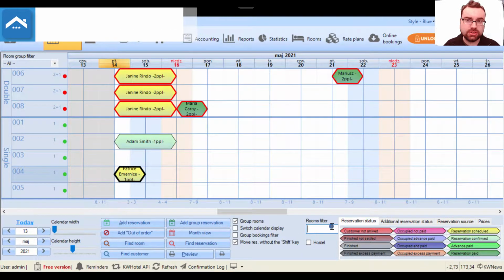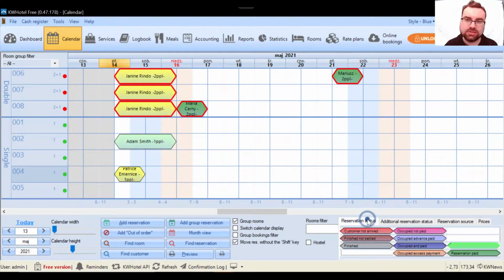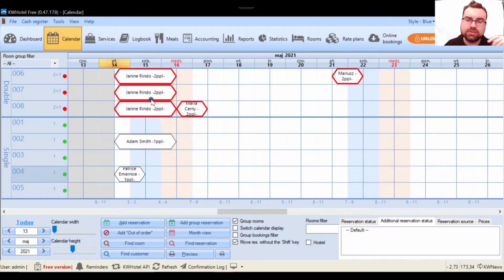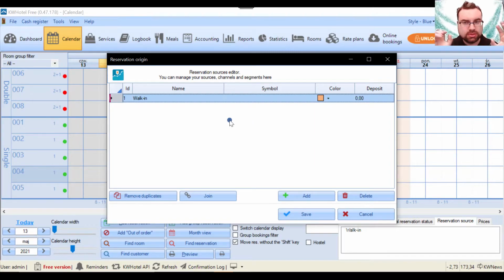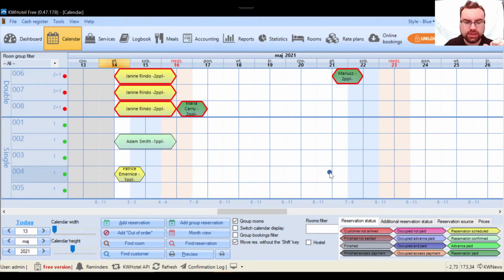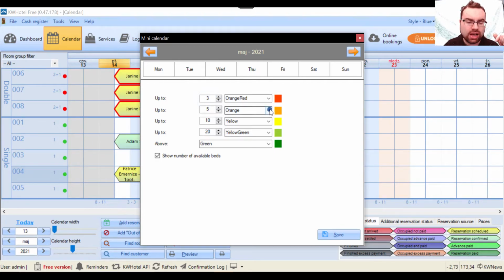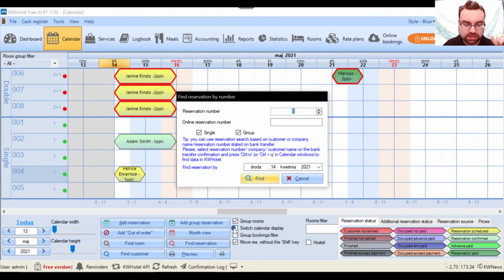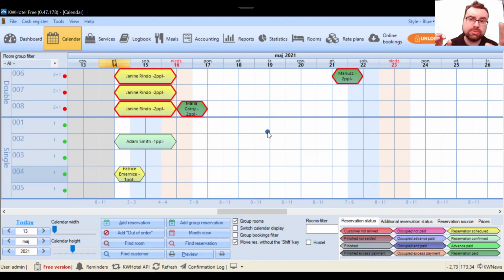4.2 Your front desk's command center PART 2 (KWHotel tutorial, subtitles)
Welcome to the next chapter of KWHotel Free complete tutorial! It is intended for hoteliers who are interested in deploying KWHotel Free software in their daily hotel operations.

After finishing this course, you will easily take full advantage of our program's capabilities.

You can enable English subtitles.